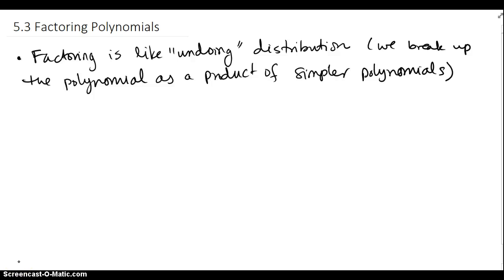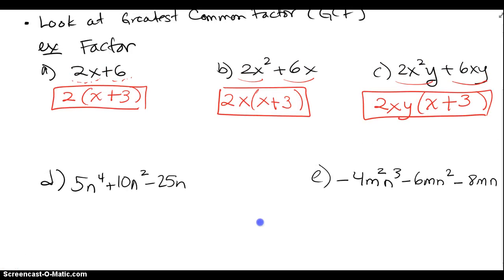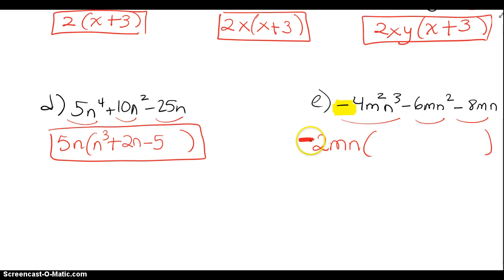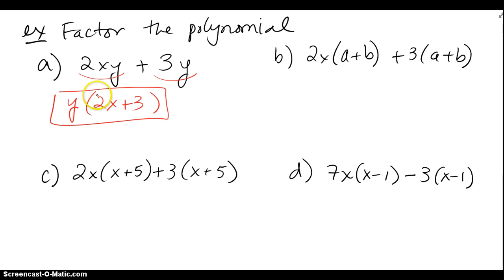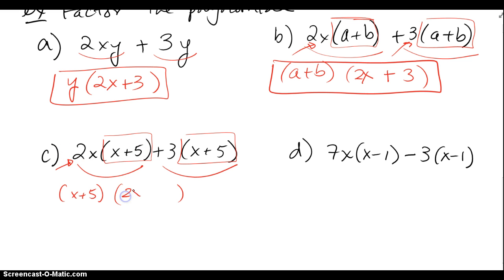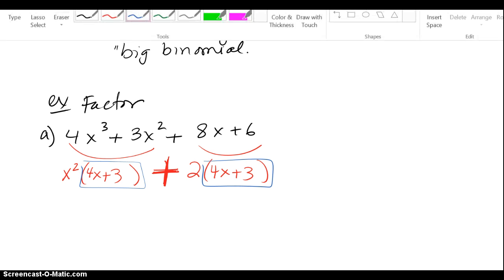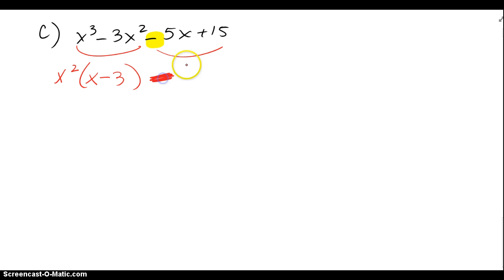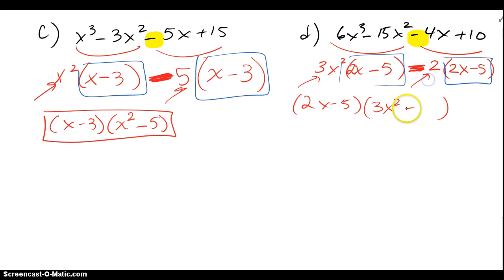5.3 Factoring Polynomials